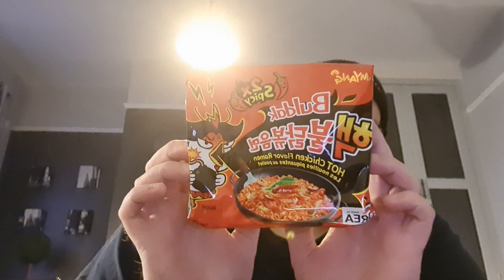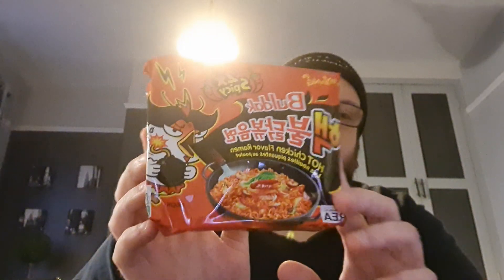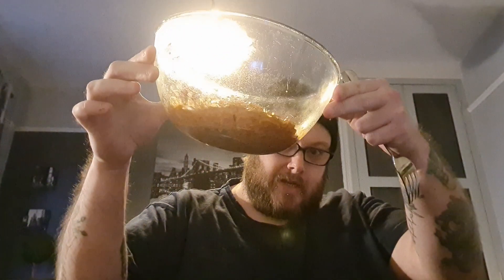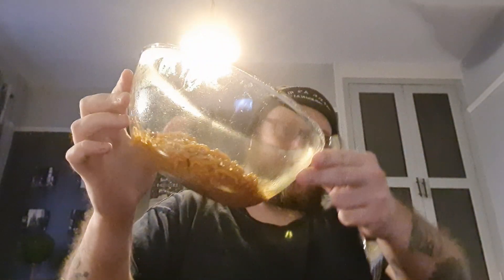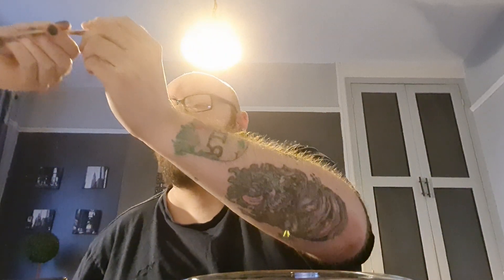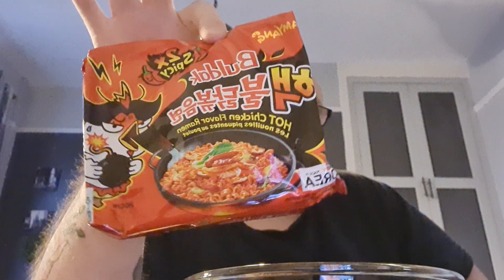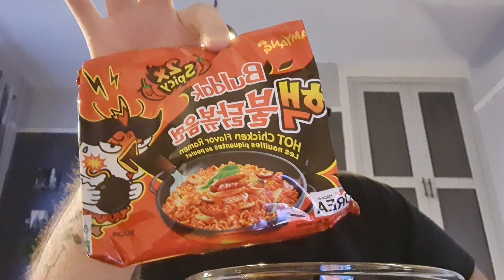Samyang 2 x Spicy Buldak Hot Chicken Flavour Ramen for breakfast!